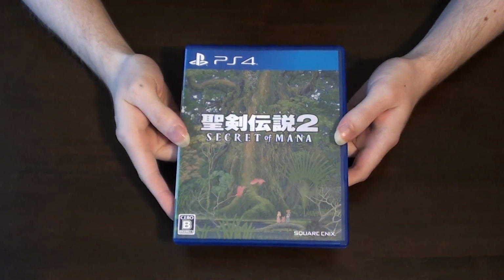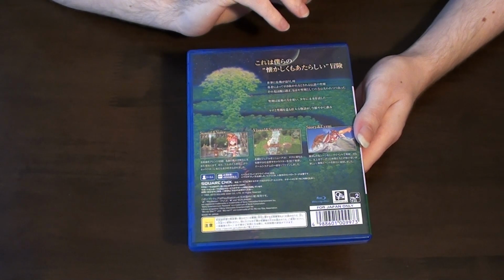Recent games & first impressions, Jan-Feb 2018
My 5th recent game collecting video in which I show you games that I've gotten between January and February of 2018 and share my first impressions on them.
0:00 Introduction
0:29 Monster Hunter World
2:04 Dragon's Crown Pro Royal Package
3:42 Wanda to Kyozou / Shadow of the Colossus
5:08 Seiken Densetsu 2 Secret of Mana
7:58 Senran Kagura Burst Re:Newal Nyu Nyu DX Pack
9:31 Girls und Panzer Dream Tank Match Premium Edition